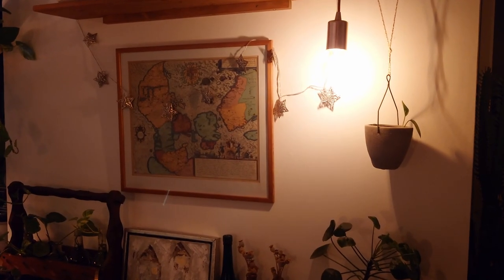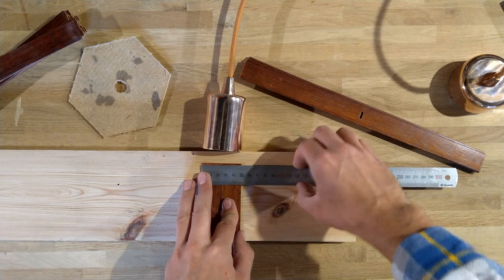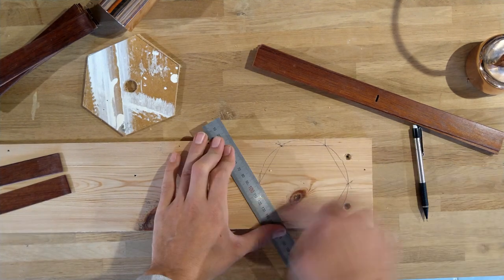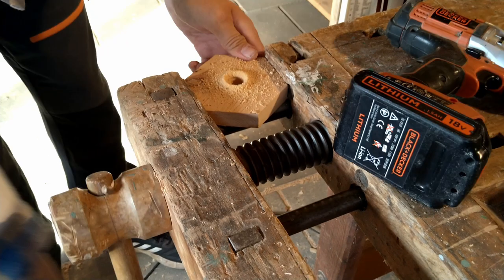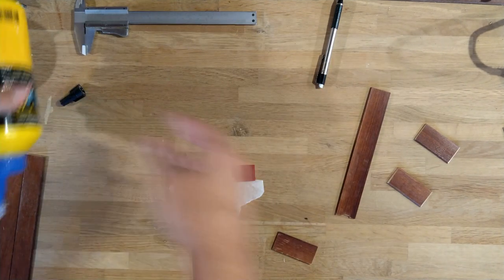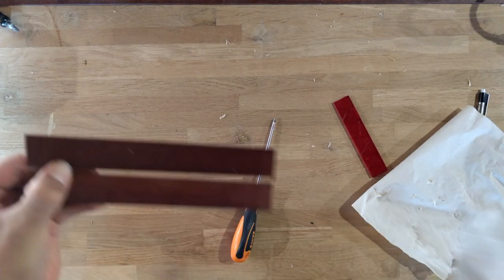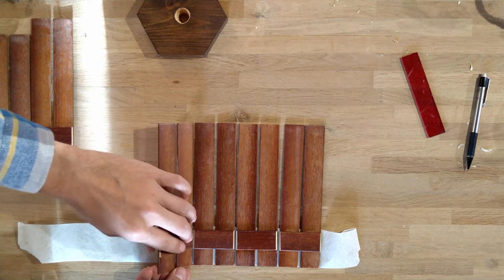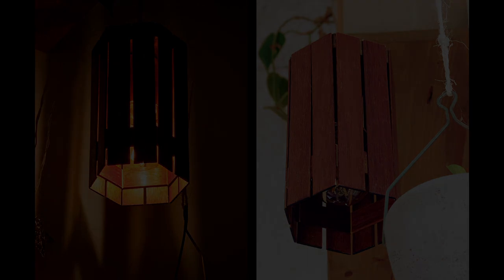DIY: Lampshade made of upcycled materials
I like recycling materials, and in this video i make a quick lamp shade out of a piece of wood, some strips from an old wooden blinds and a light socket from a secondhand store.
Don't hesitate to give me some productive feedback :)